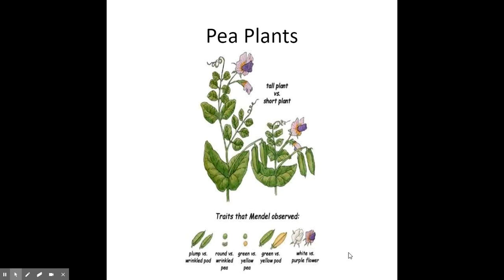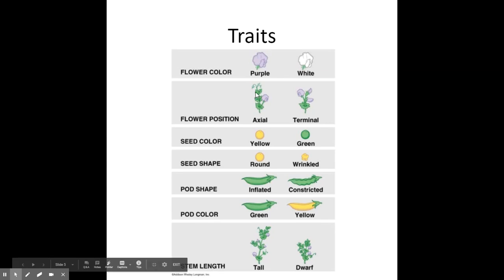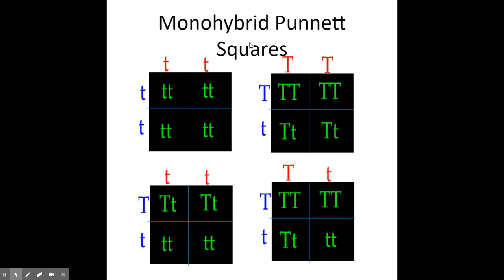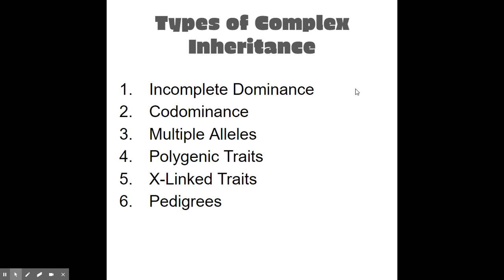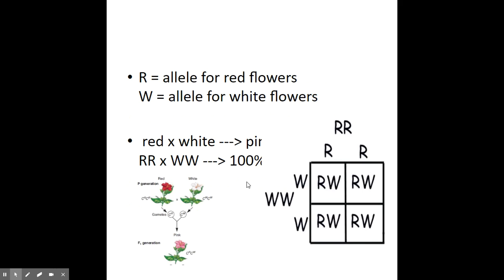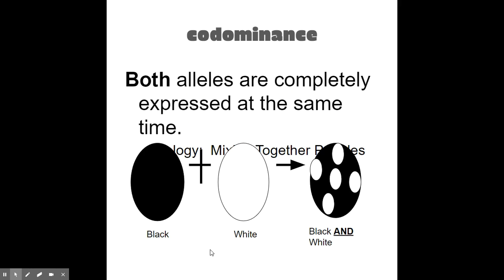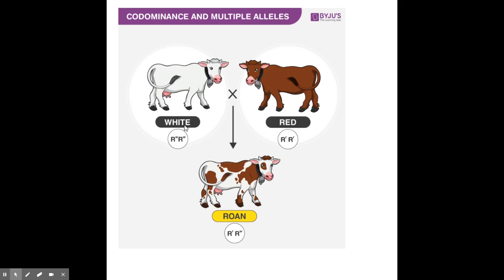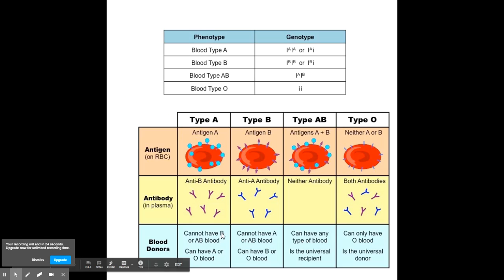Intro to Complex Genetics